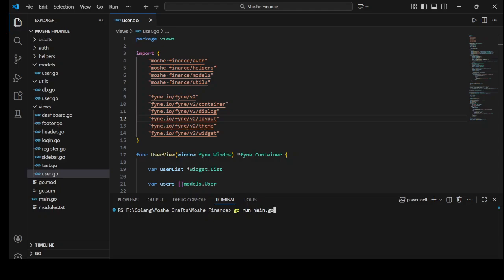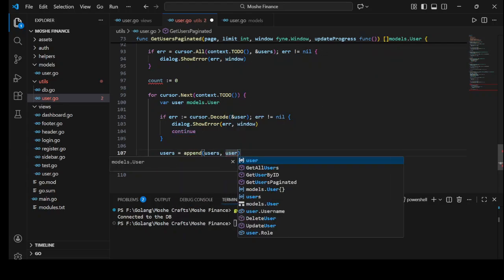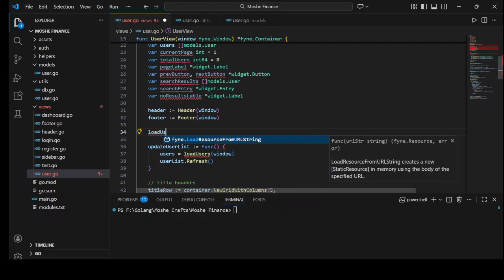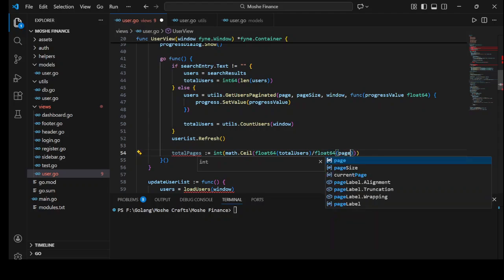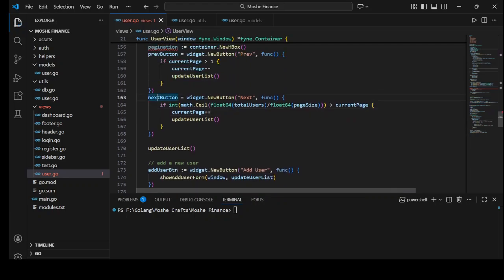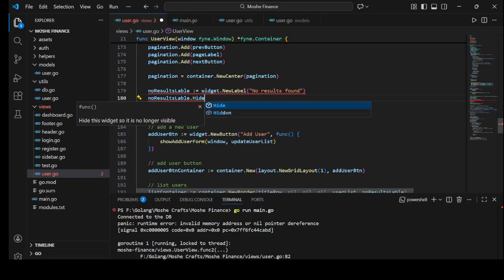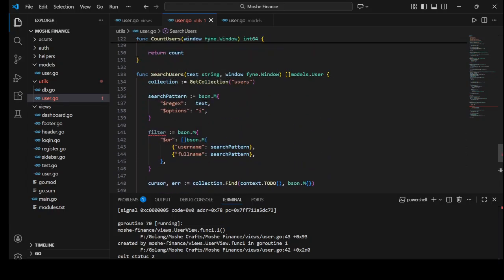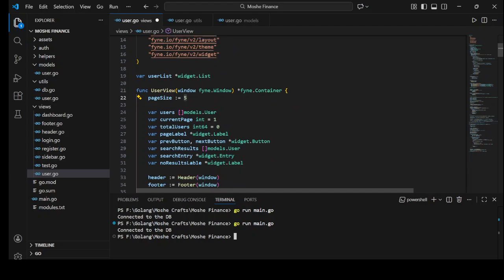Day 4: Developing A Desktop Banking Application using Golang and Fyne